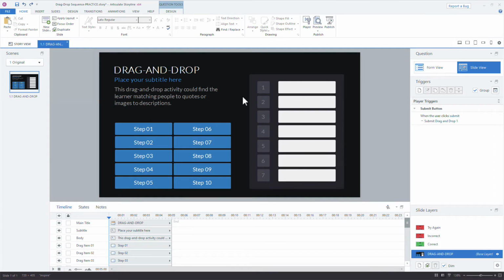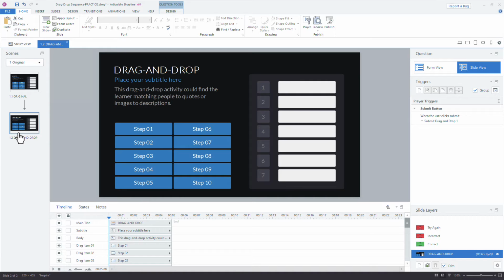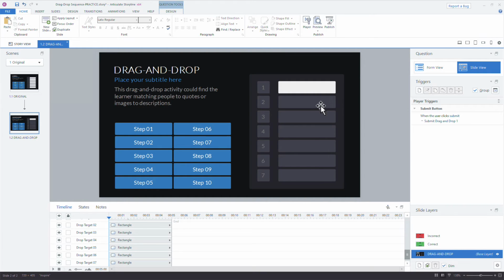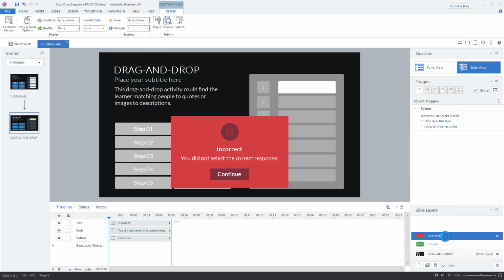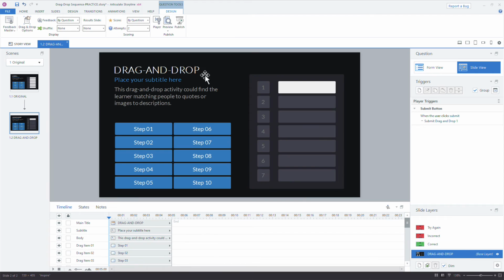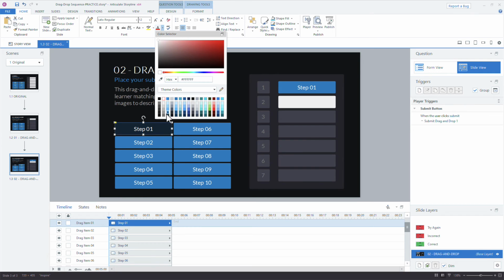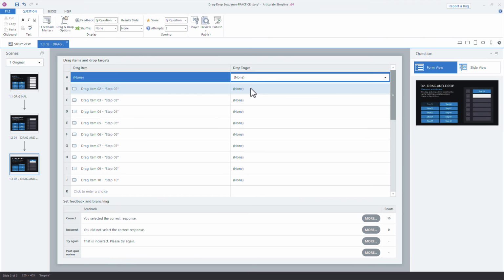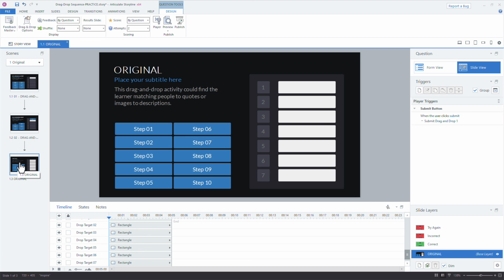Drag-Drop Sequence Interactions w/ Custom Feedback in Storyline 360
Learn how to create custom sequence drag-and-drop interactions in Articulate Storyline 360. In this quick tips tutorial, I'll show you how to give learners specific feedback for each drag object in a sequence interaction. By default, feedback is provided for the entire interaction. Learners get the "correct" or "incorrect" feedback after they submit the quiz. But with a little extra work, we can rework our drag-and-drop interactions to give learners specific feedback for each drop choice so they can truly grasp the nuances of their choices.

Chapters
00:00 Introduction
01:06 Preview the project we're making over
01:41 Duplicate the original project
02:29 Remove drop targets so only the first target is active
04:55 Duplicate and update the slide to create the second step
07:53 Summary & next steps